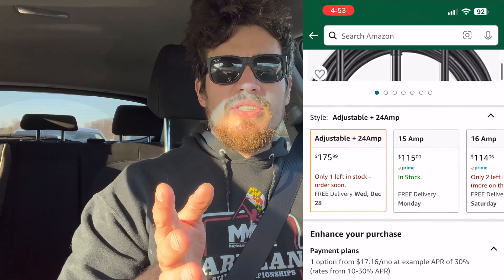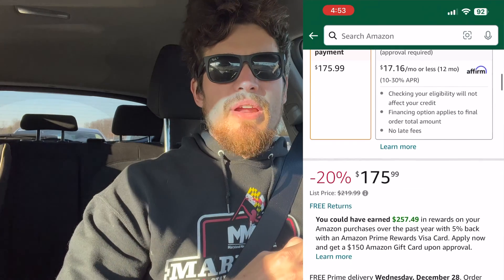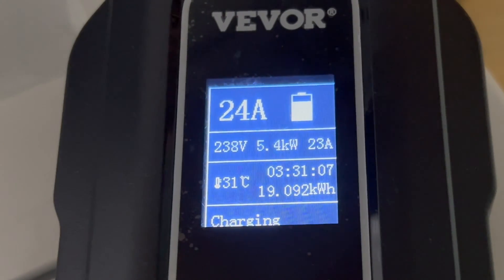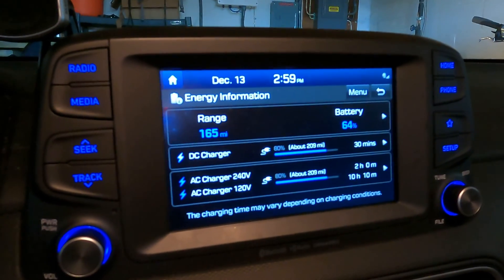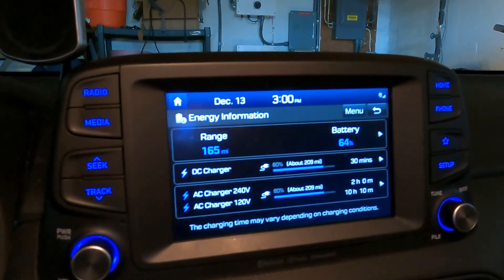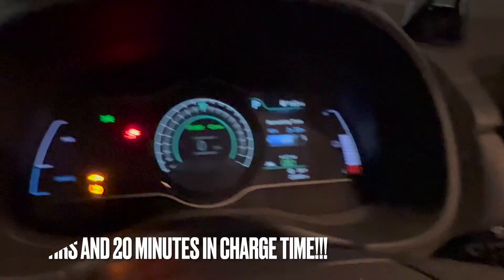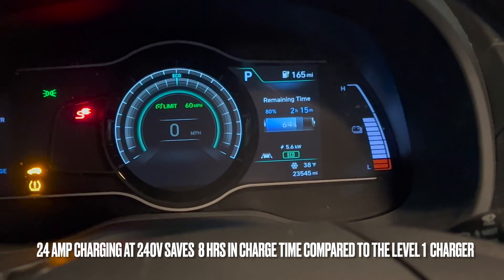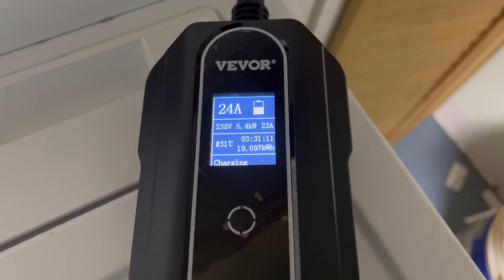Best Level 2 EV Charger? Vevor Charger Review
In this video I review the Vevor Level 2 EV Charger 24 amp 240 volt. Additionally, I show how different amperages affect the charge speed and time of an EV!

Vevor 32 amp Nema 14-50 Level 2 Charger

Vevor 32 amp Nema 10-30 Level 2 Charger (What I use and works on dryer outlets)

Link to 16 amp charger NEMA 6-20 Plug NEMA 5-15 Adapter Level 1/2